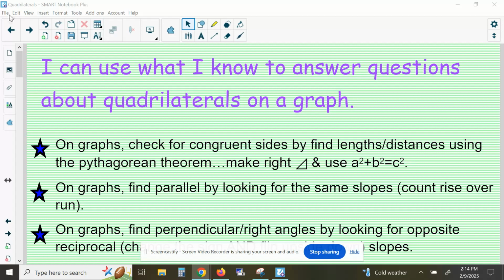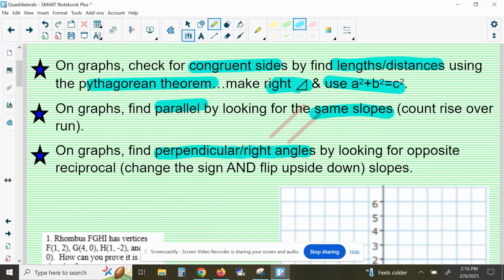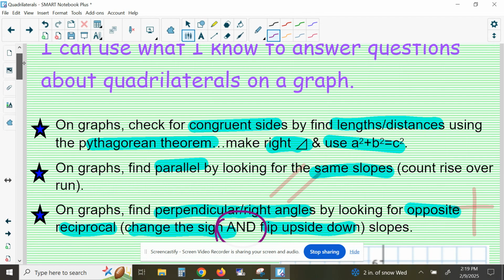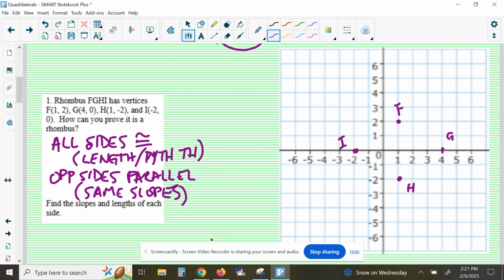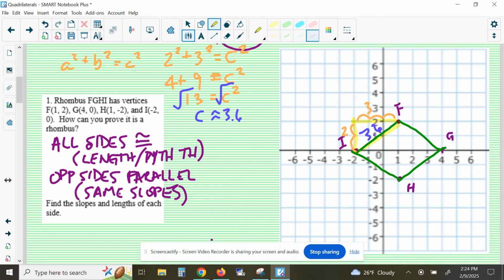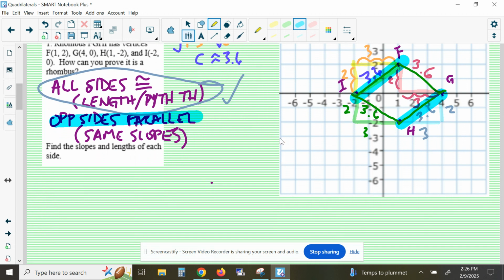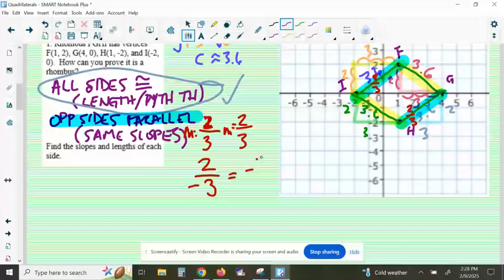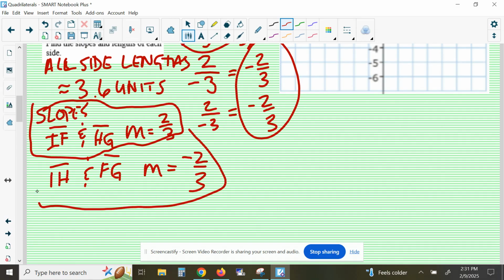Vertices Quads #1 February 9, 2025 2:31 PM